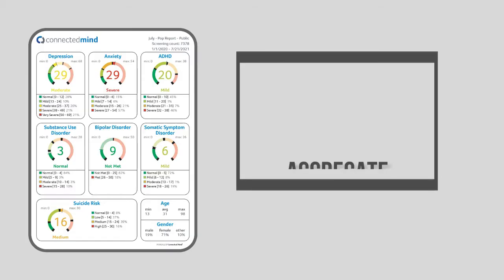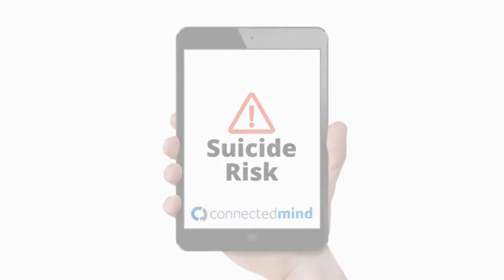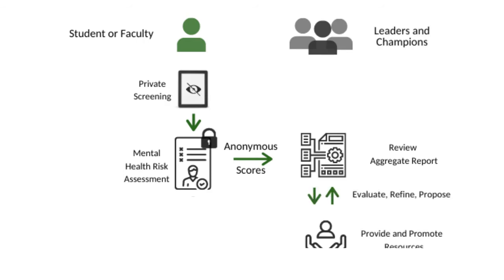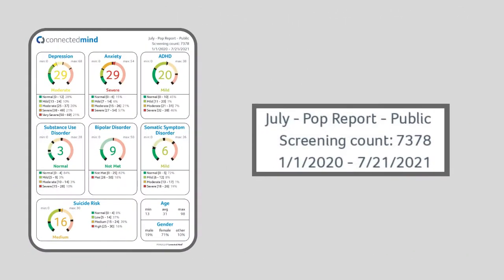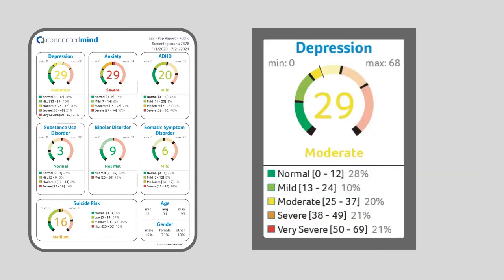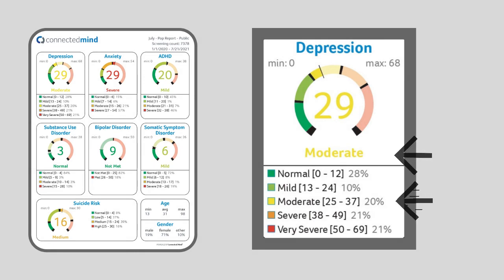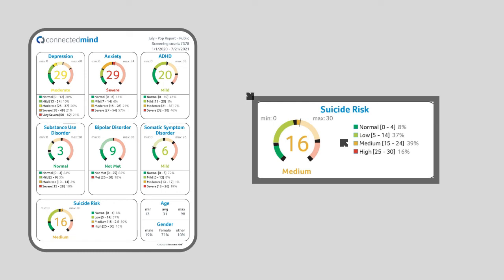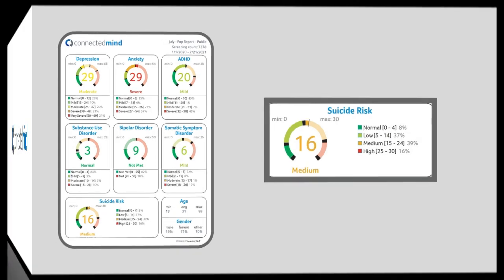Aggregate School Report Explainer